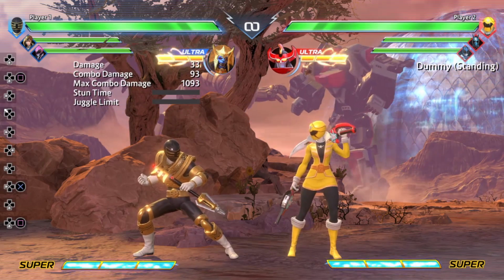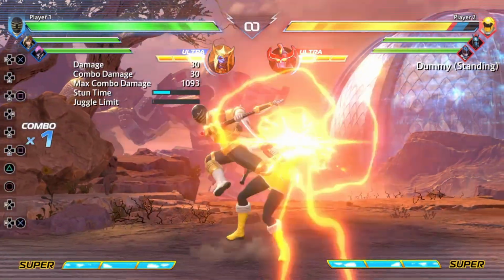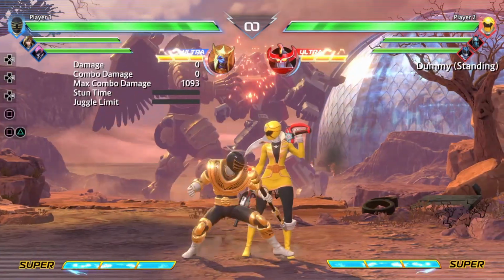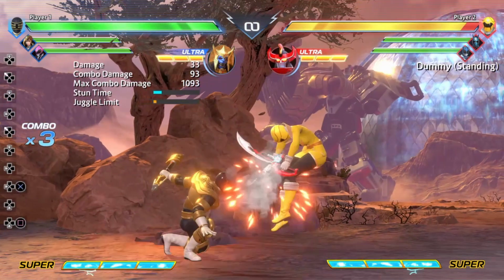Trey of Triforia: Captain Kick Loop Combo Tutorial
MEMBERS OF THE WH00Sh CLAN, UNITE!!!